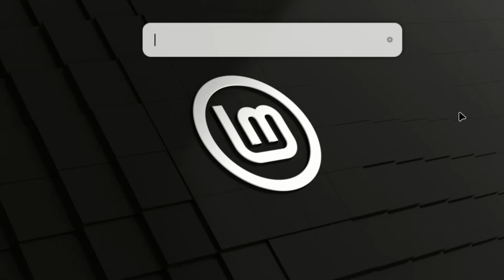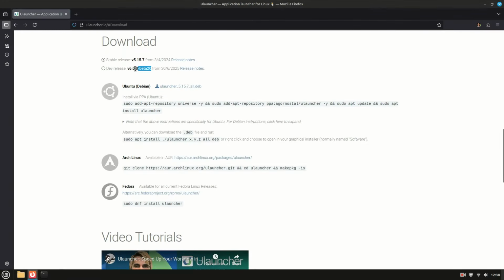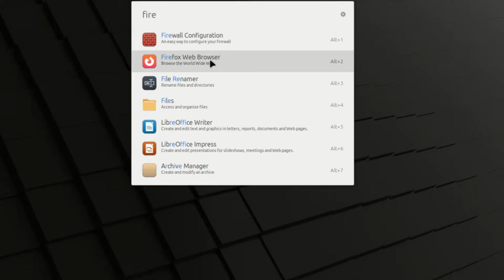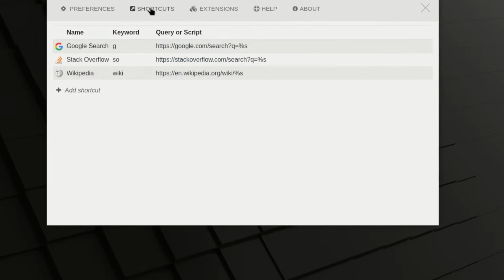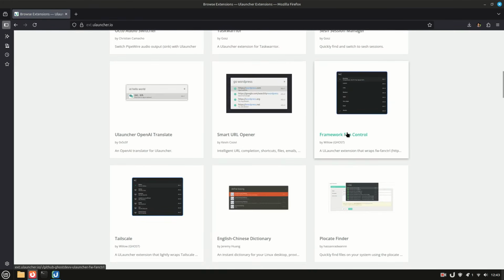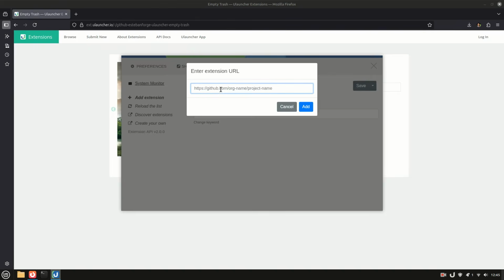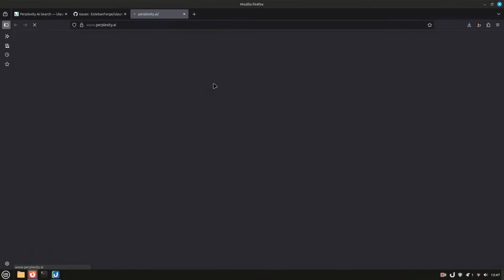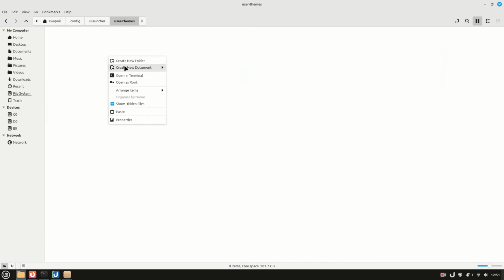Ulauncher on Ubuntu Linux Mint – The Productivity Upgrade You Didn’t Know You Needed!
🚀 **Speed Up Linux Mint with Ulauncher | Full Setup, Extensions, and Custom Themes!**

Welcome to this step-by-step tutorial on installing and customizing **Ulauncher** on **Linux Mint**. Ulauncher is a super-fast application launcher that boosts your workflow with smart features, extensions, and custom theming support.

Whether you're a beginner or a power user, this video will guide you through **installation, setup, configuration, and advanced customization** using extensions and themes.

* Download and install Ulauncher via `.deb` or terminal
* Launch and configure it for everyday use
* Set up hotkeys and shortcuts
* Add powerful extensions like Calculator, Emoji Picker, and Perplexity AI
* Apply beautiful custom themes from gnome-look.org
00:05 – Intro & Why You Need Ulauncher
00:15 – What is Ulauncher?
00:45 – Visit Website & Download `.deb` Package
01:13 – Install Ulauncher via Terminal
01:45 – First Launch & How to Use It
02:14 – Preferences: Set Hotkey, Enable Autostart
02:50 – Shortcuts: Add Custom App Launchers
03:20 – Extensions: Explore and Install from ext.ulauncher.io
04:04 – Trigger Extensions with Custom Keywords
05:00 – Perplexity AI Plugin Demo
05:44 – Apply Custom Theme (Orchis Light)
06:50 – Outro & Call to Action

## 🧠 **What is Ulauncher?**

Ulauncher is a lightweight, fast launcher for Linux systems that uses fuzzy search and keyboard input to open applications, execute commands, and run custom scripts. It also supports third-party **extensions** and user-made **themes** for a highly customizable experience.

## 🖥️ **Installation Options**

### 🔹 **1. Download the `.deb` package (GUI method)**

* Choose between **Stable** or **Developer version**
* Download the `.deb` file
* Open with GDebi or run:

```bash
sudo dpkg -i ulauncher_x.x.x_all.deb
sudo apt install -f

### 🔹 **2. Install from Terminal (Recommended)**

Copy and paste the following commands:

sudo add-apt-repository ppa:agornostal/ulauncher
sudo apt update
sudo apt install ulauncher

## 🚀 **Launching Ulauncher**

After installation, run:

ulauncher

This opens a sleek, minimal launcher bar. Type just 2–3 letters of any app to launch it instantly!

## ⚙️ **Basic Configuration (Preferences)**

* Click the **gear icon** on the launcher bar
* Set your preferred **hotkey** (e.g., Ctrl + Space)
* Enable **Launch at Login**
* Explore **color themes** in the Appearance tab
* Use the **Blacklist tab** to exclude system folders

## ⌨️ **Shortcuts Tab**

Create custom app launchers with keywords:

* Go to Shortcuts → Add Shortcut
* Example: Keyword = `web`, Command = `firefox`
* Now typing `web` will launch Firefox

## 🧩 **Installing Extensions**

* Browse extensions like:

  * Calculator
  * Emoji Picker
  * Clipboard Manager
  * Perplexity AI (natural language search)
* Copy the extension URL → Paste it in Ulauncher Settings → Extensions → Add Extension

Use **custom keywords** to trigger them (e.g., `ask` for Perplexity).

## 🎨 **Applying Custom Themes**

* Search for “Ulauncher themes”
* Download and extract theme folder to:

~/.config/ulauncher/user-themes/

* Open Ulauncher Settings → Appearance → Choose your theme
* Demo theme in this video: **Orchis Light**

## 💬 **Let’s Connect!**

💬 Drop a comment if you have questions or theme suggestions!